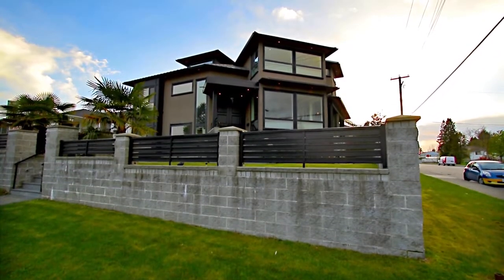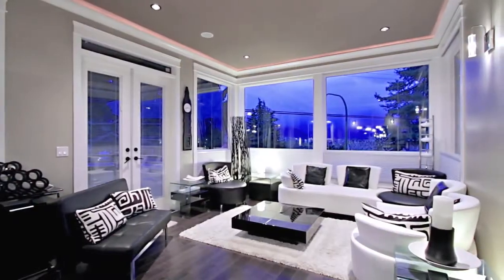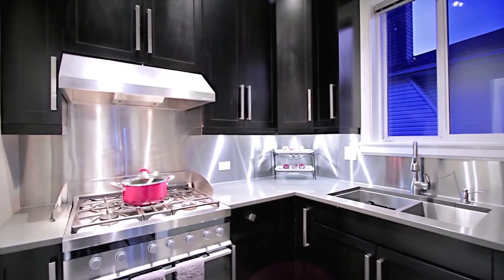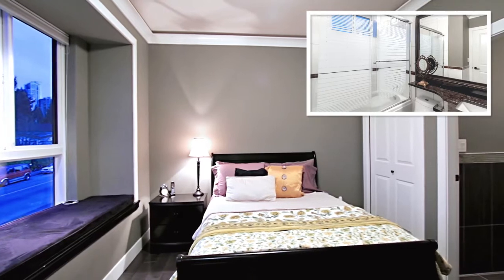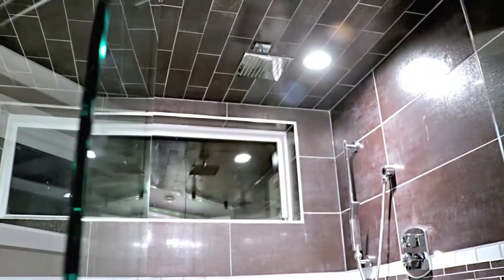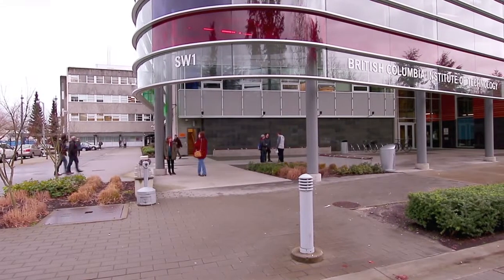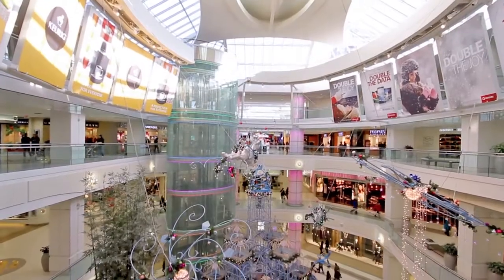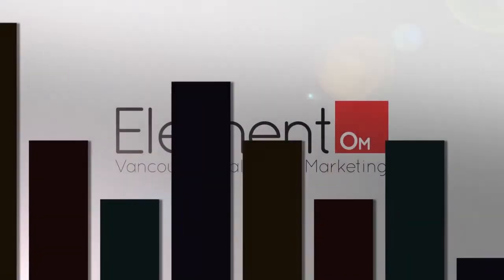4178 Burke St, Burnaby